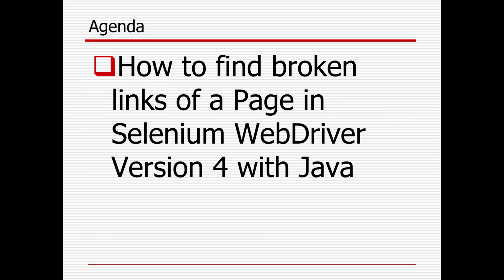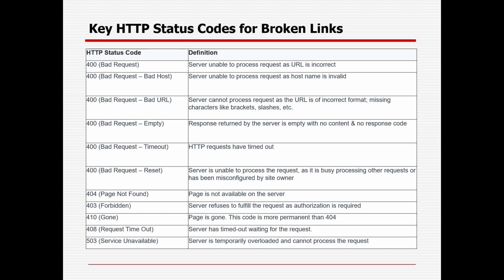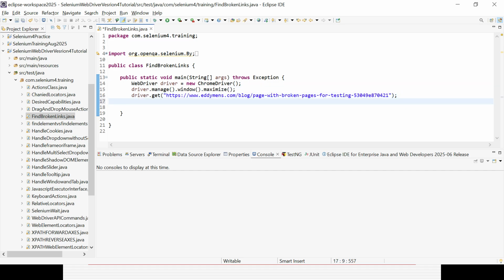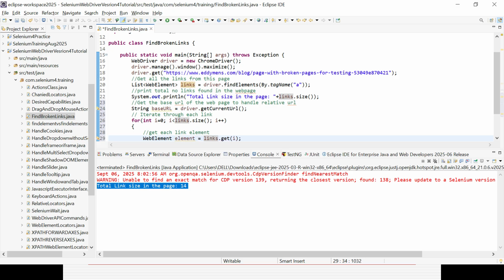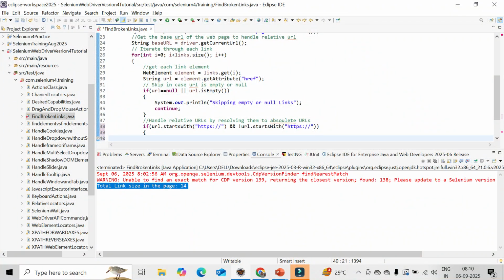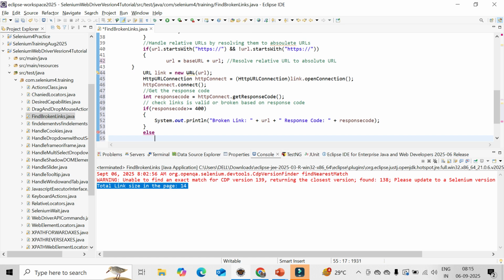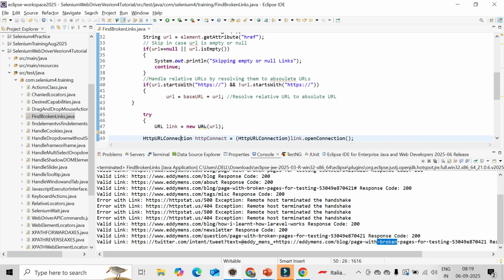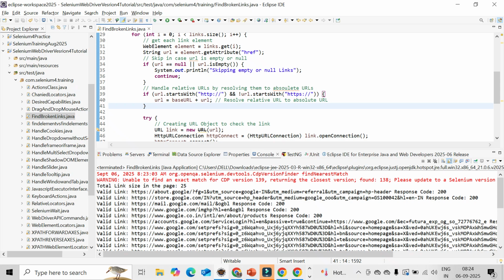How to find broken links of a page in Selenium with Java–S#25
Find all broken links from a web page using HttpURLConnection Class in Selenium WebDriver Version 4 with Java

Selenium Java: The Ultimate Test Automation Framework Guide
Selenium Java: Build a Robust Test Automation Framework from Scratch
Master Selenium Java: Build a Modern Test Automation Framework
Selenium Java: Unleash the Power of Test Automation for Your Apps
Selenium Java: Advanced Locators and Page Objects
Selenium Java: Level Up Your Automation with Advanced Locators
Mastering Selenium Java: Powerful Page Objects for Efficient Testing
Selenium Java: Beyond the Basics – Advanced Locators & Page Objects
Unlock Selenium Java Power: Build Robust Automation with Advanced Techniques

Selenium 4 for Beginners: The Complete Guide to Web Automation
Java for Selenium: Beyond the Basics
Java Selenium Power Moves: Advanced Techniques You Need to Know
Selenium with Java: Unlocking Advanced Automation Techniques
Mastering Java for Selenium: From Beginner to Pro